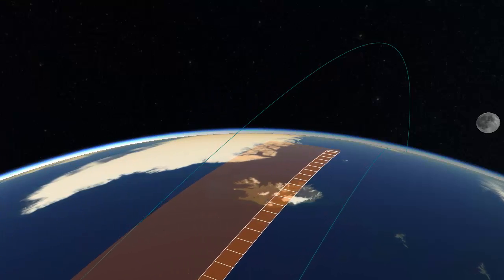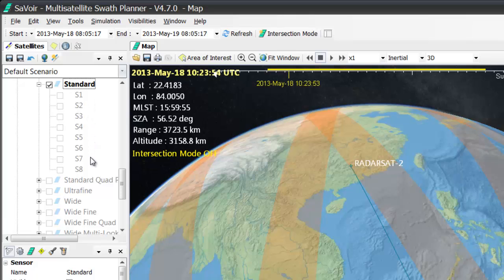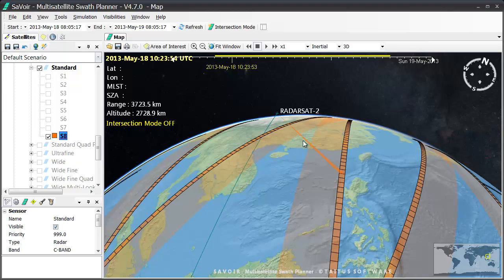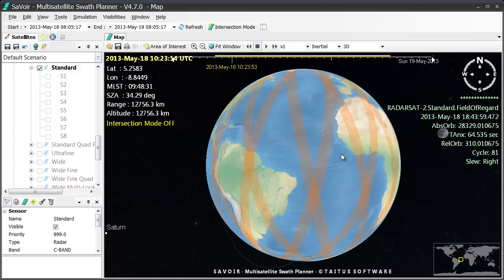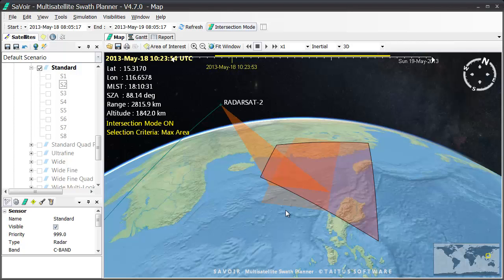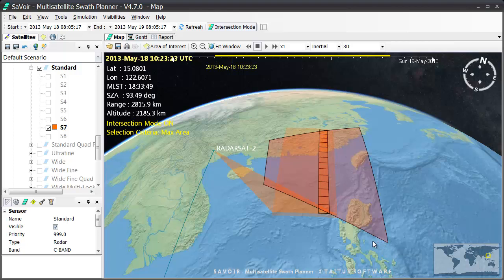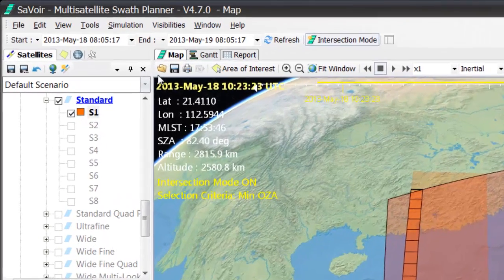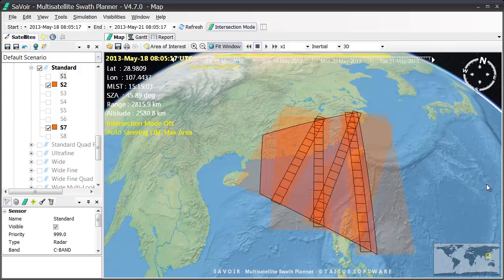AutoSteering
SaVoir demo explaining sensor steering and the AutoSteering feature.